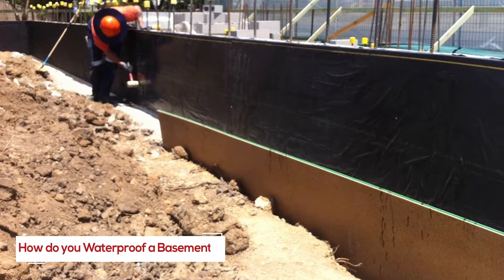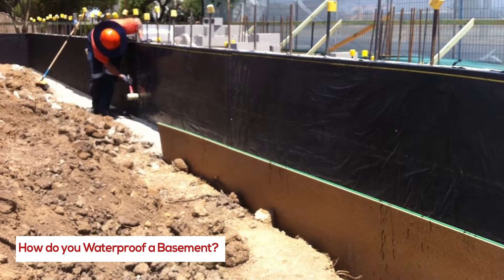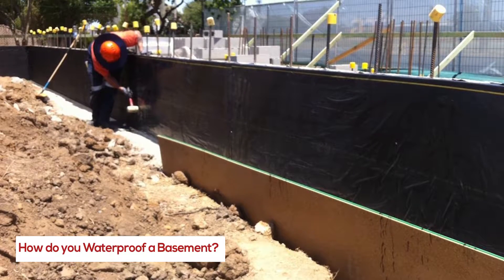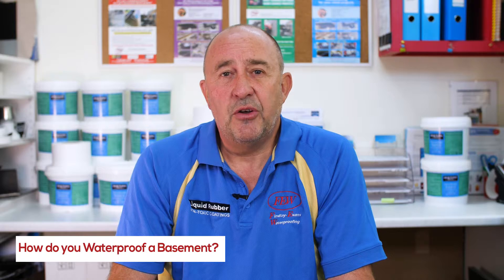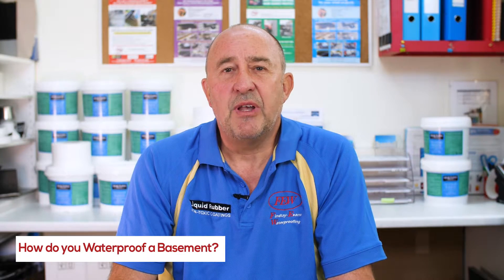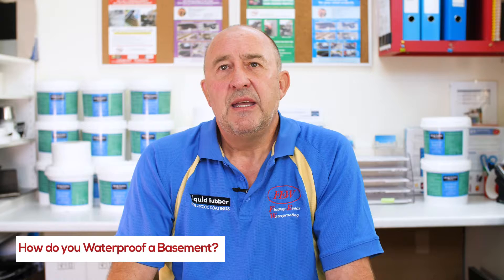Waterproofing FAQs - How to Waterproof a Basement - Our Best Practice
On this video listen Paul Evans - President of Australian Institute of Waterproofing, explain our best practice on how to waterproof a basement - Findlay-Evans Waterproofing.

The video emphasizes the critical nature of practices for constructing retaining walls and basements, particularly in the preparation phase. Since these areas are usually backfilled, there is only one opportunity to get it right, and the surfaces must be clean, dry, and smooth to ensure proper bonding of the membrane.

One-Shot Opportunity: Retaining walls and basements are typically backfilled, so proper execution is crucial in the first attempt.

Preparation is Key:
Cleanliness: Surfaces must be absolutely clean.
Dryness: Preferably as dry as possible, though minor moisture can be tolerated.
Smoothness: Surfaces should be smooth and harmonious for membrane bonding.

Challenges:
Underground Location: Often leads to moisture issues.
Inclement Weather: Can introduce water into the area.

Planning: Careful planning and proper preparation are essential but often disregarded in the industry.
Best Practices: Keep surfaces clean, dry, and smooth; fill any holes or divots.
Training: The author's team is meticulously trained in these practices.

Waterproofing specialists using liquid applied membranes for roof, balcony waterproofing systems. Commercial & Industrial waterproofer contractors. The F.E.W Waterproofing Team provide experience for waterproofing membraneapplications:
- Metal, Flat Concrete and Timer Roof Water.proofing
- New and Repair Waterproofing Membranes.